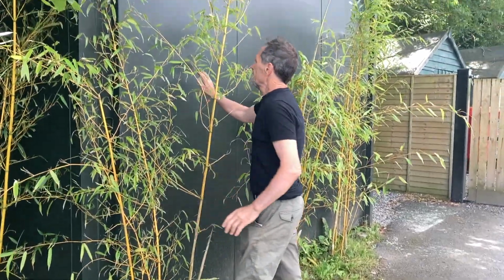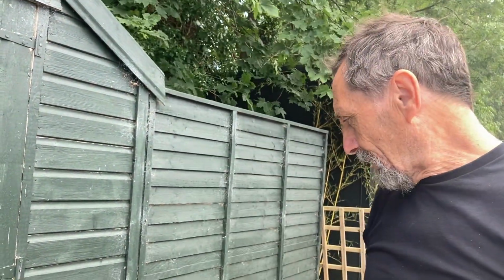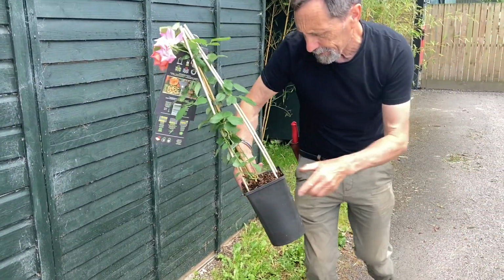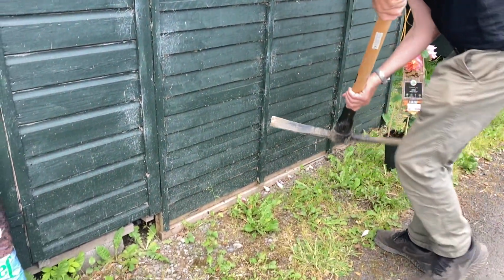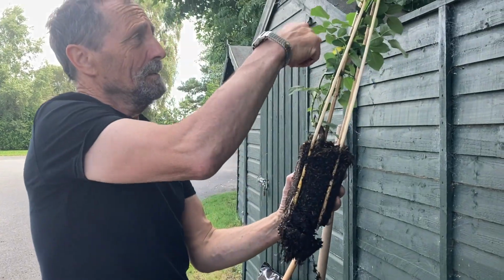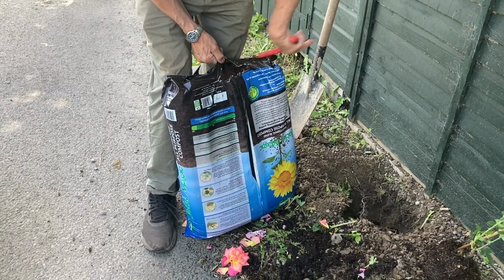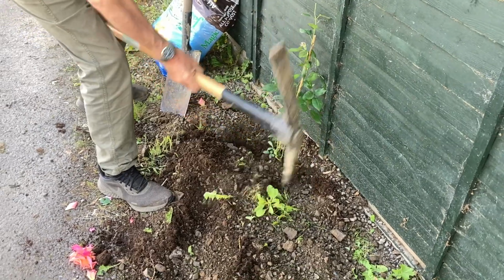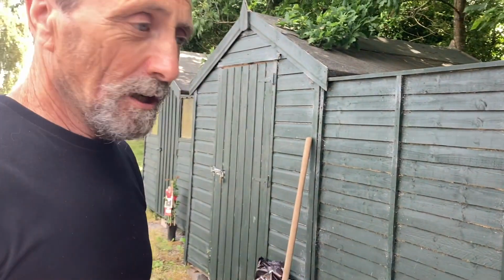How to Plant in Hard Stoney Ground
The plants mentioned in today’s video:
Phyllostachys aureosulcata f. aureocaulis
Oak tree
Betula pubescens
Betula pendula
Rosa 'Westerland'
Rosa 'Heidelberg'
Anemone x hybrida 'Honorine Jobert'

Visit John's garden at Ratoath Garden Centre in Co. Meath, Ireland.